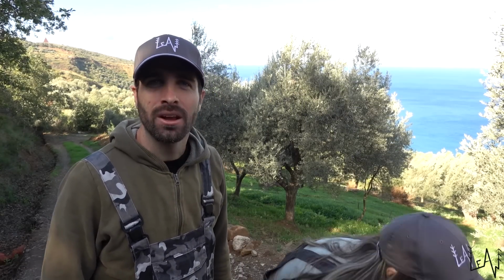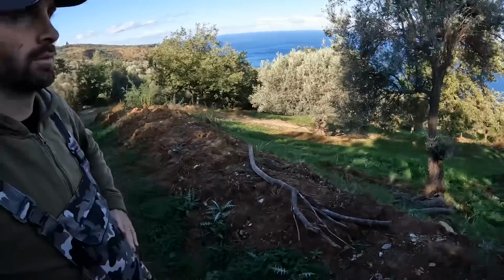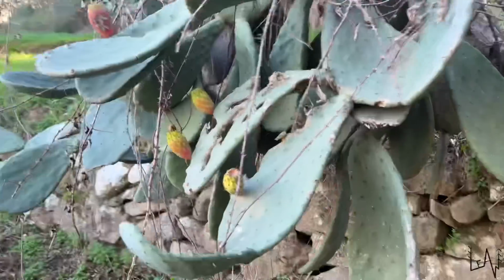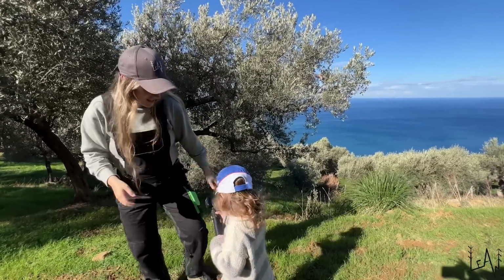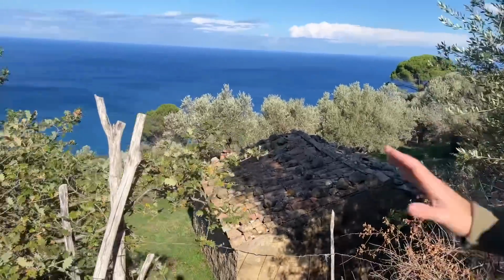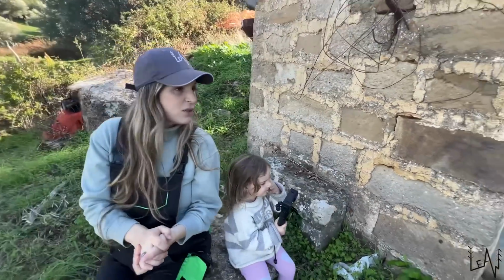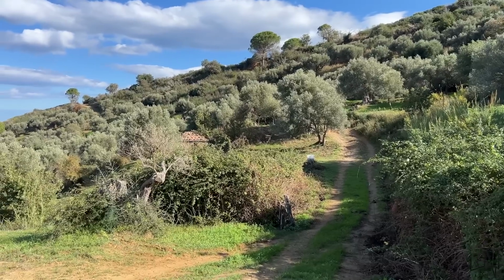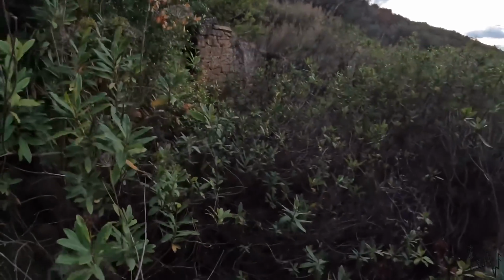WE BOUGHT (ANOTHER) SLICE OF PARADISE IN SICILY! OLIVE GROVE and ANCIENT TINY STONE HOUSE TOUR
WE BOUGHT A SLICE OF PARADISE IN SICILY! Here is the tour!
Love,
Sara, Luca and Luce

If you want to send us something this is
our Mailing Address:
BOX 37
C/O POST & TRANSFER
Via Madama Cristina 61D
10125 Torino
Italy

International shipments are subject to customs duties - taxes imposed on goods when transported across international borders.
To avoid excessive taxes, be sure that your customs forms indicate accurate values.
Please if you send us anything put as the value of the item "sample" "gift" or a value that is less than 10 USD, otherwise we have to pay very high custom duties - taxes. Thank you

AMAZON BABY GIRL WISHLIST:

We are back in Sicily and we have tons of work to do!
Kitchen renovation and preparing the olive grove for the harvest.

our Mailing Address:
BOX 37
C/O POST & TRANSFER
10125 Torino
Italy